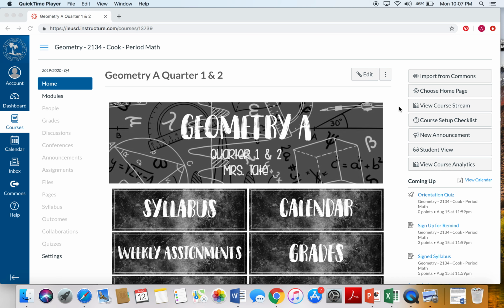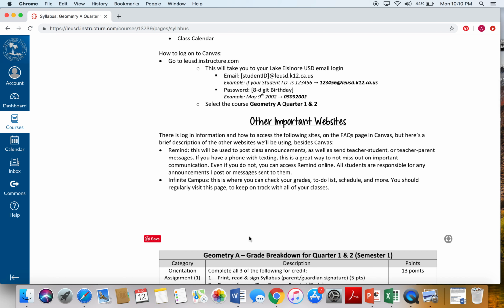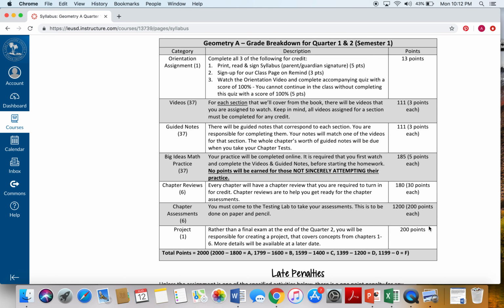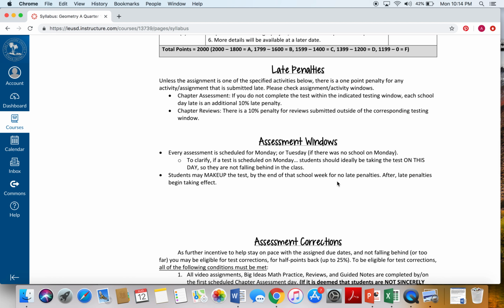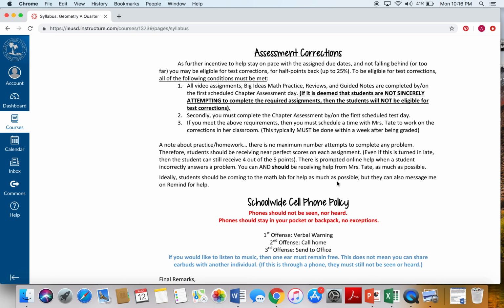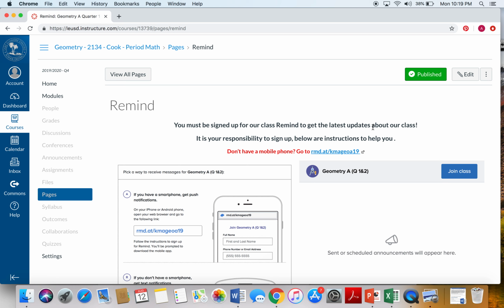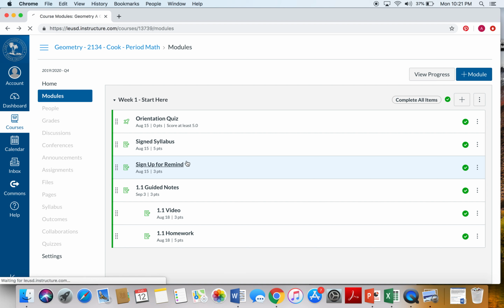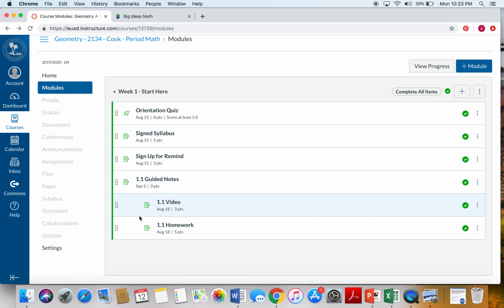Geo:Math 90 Orientation Video